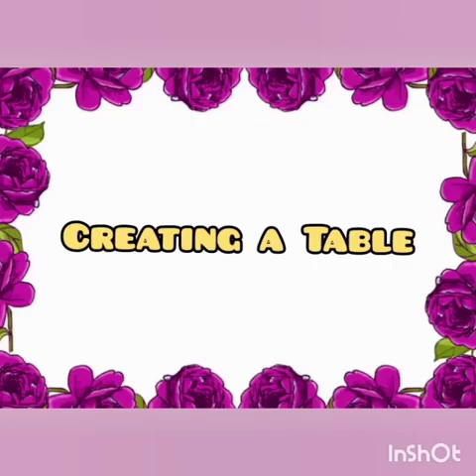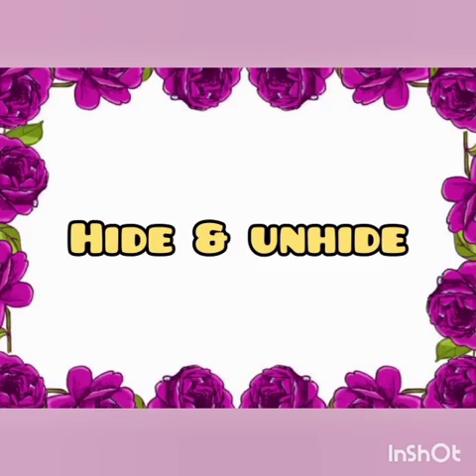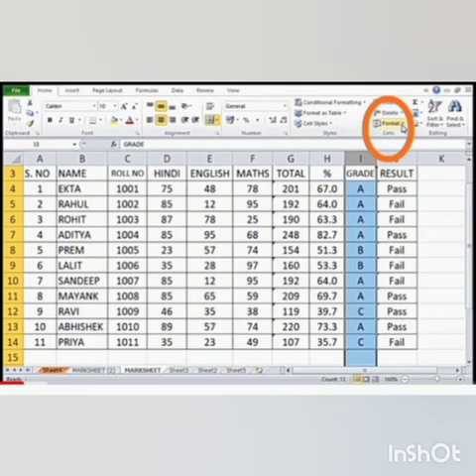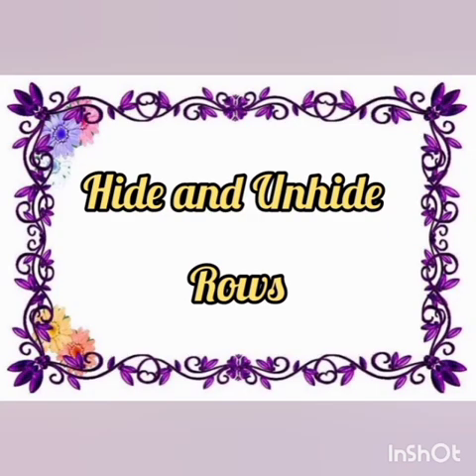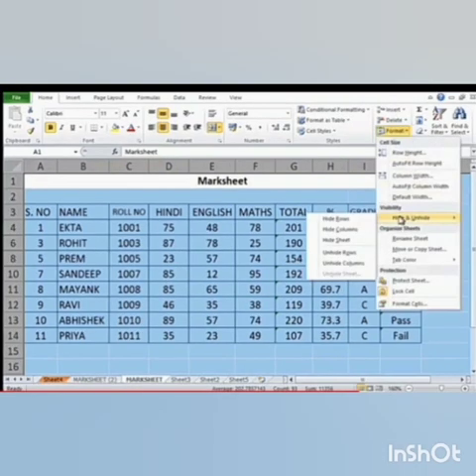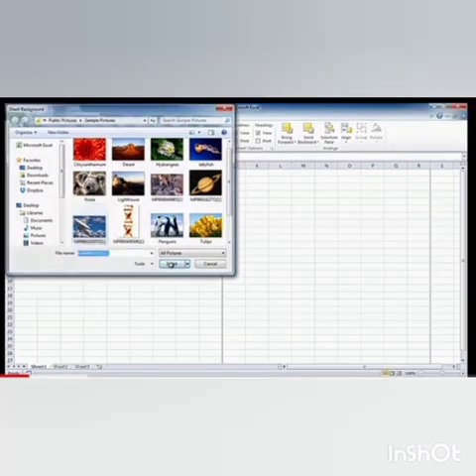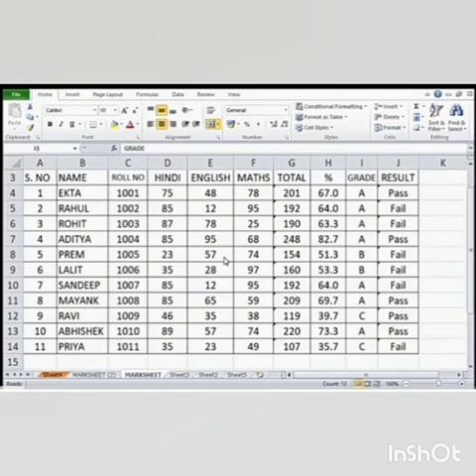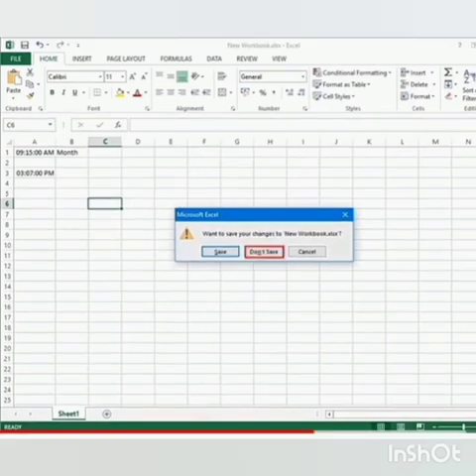Class 6 Information Technology 26/02/2021